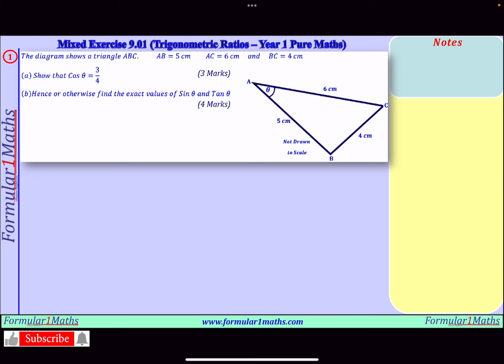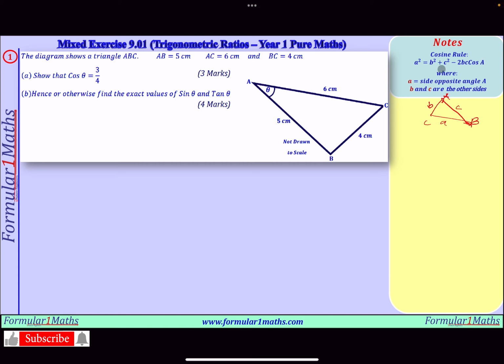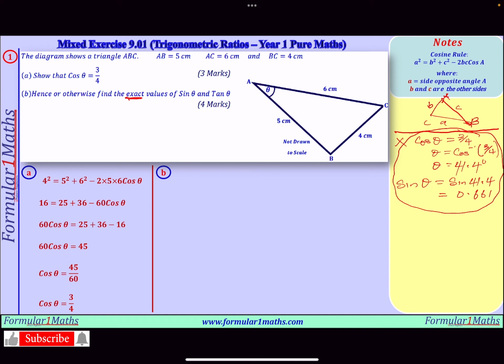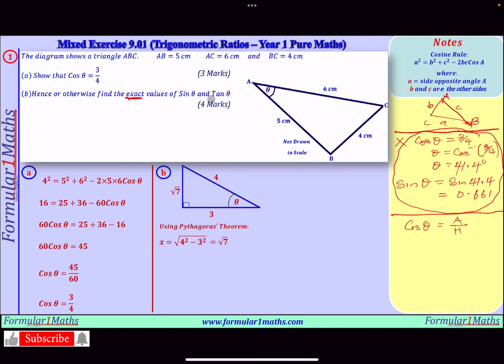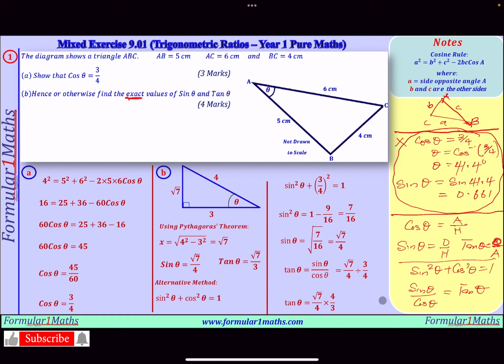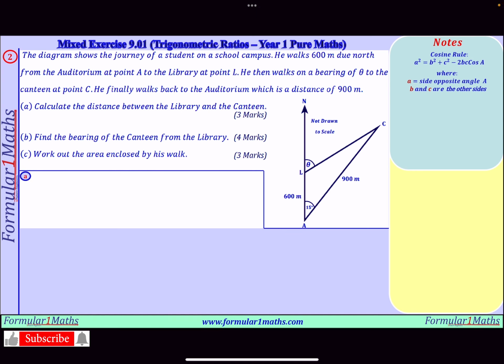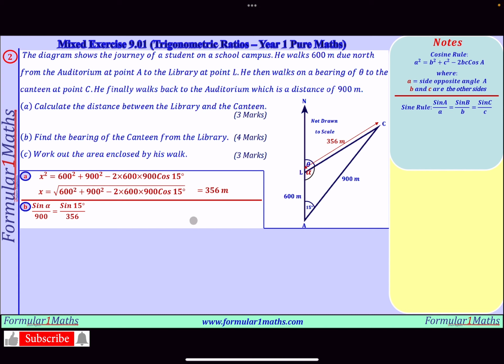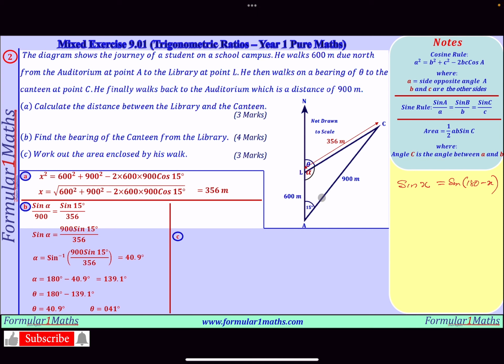A Level Pure Maths Year 1 Trigonometric Ratios Exercises 9.01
Trigonometric Ratios  (Pure Maths – Year 1)